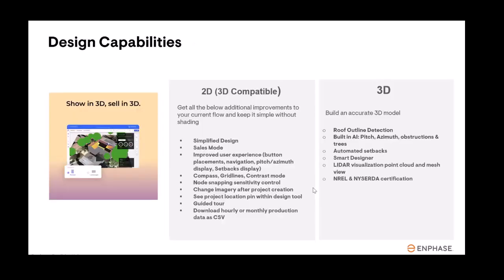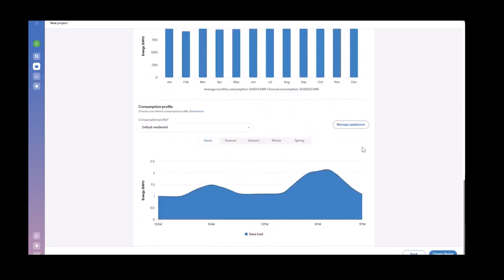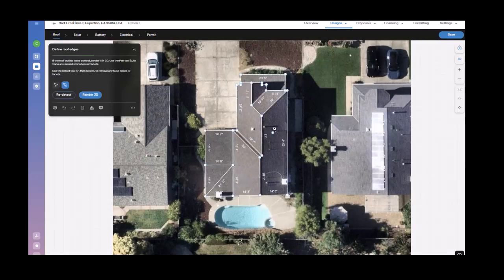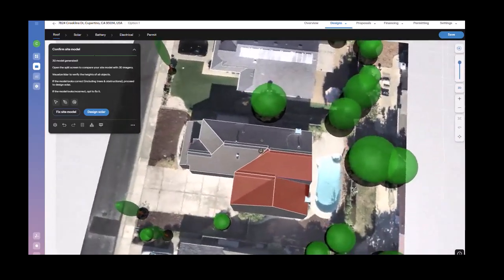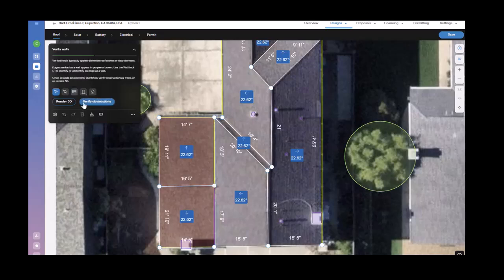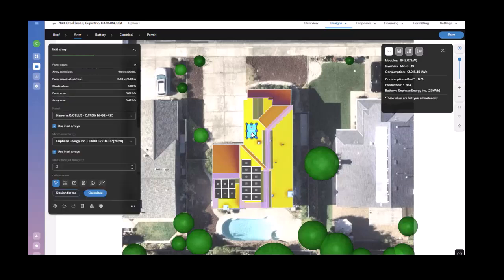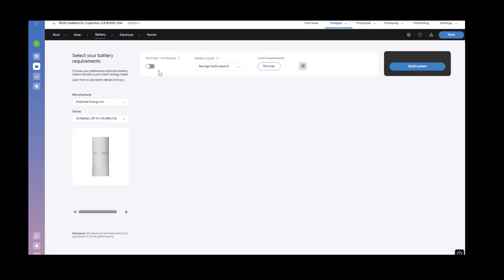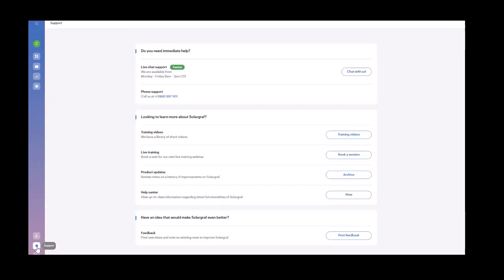Solargraf 3D Design Walkthrough